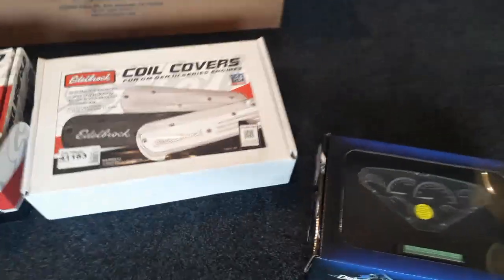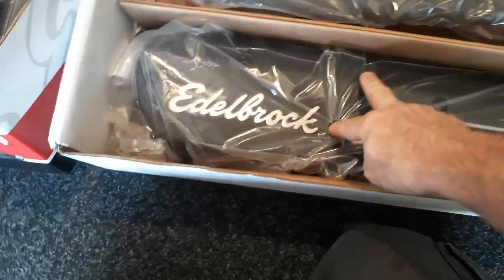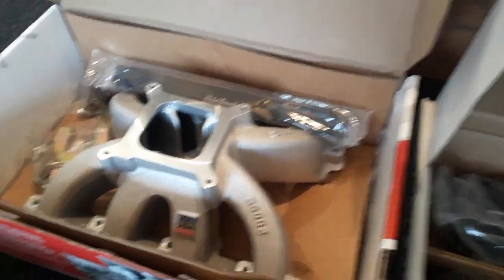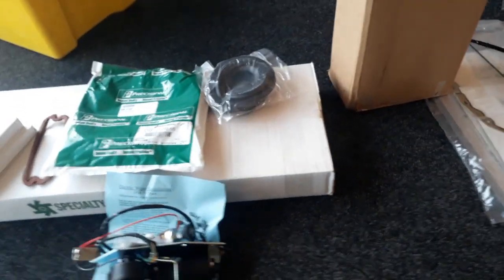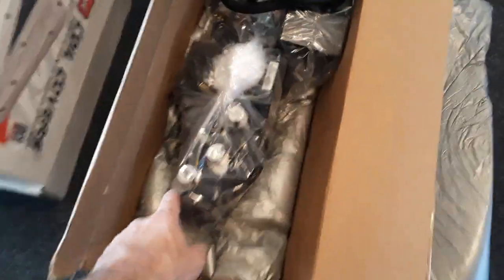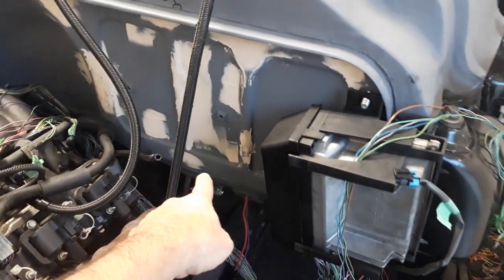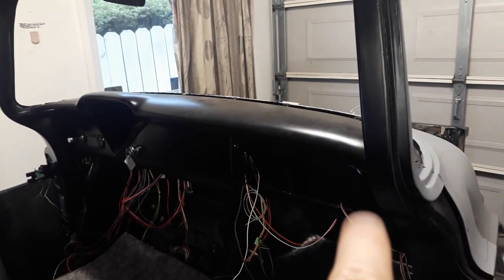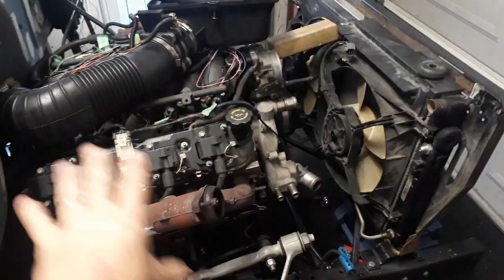1958 Chevy Apache - Part 29 - Unboxing My Summit & Classic Parts Order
Ok, So its not a true unboxing as such as I have removed the items from the main packages they come in but I couldn't be bothered repacking just for a video.    Regardless there are lots of goodies for me to now install on the 58 Apache Fleetside inculding
Vintage Air System
Dakota Digital Dash
Edelbrock Super Victor Cathederal Port Intake
Edelbrock EFI Fuel Rails
Edelbrock Aluminium Coil Covers
Trickflow Steam Ports
Trickflow Stage 3 Cam (TFS-30602003)
BTR - Trunion Upgrade
Water Pump and Thermostat Outlet
New Timing Chain and Gasket Kit
Electric Wiper Setup
Single Electric Window Setup
Some Lamp Gaskets, lenses and screw